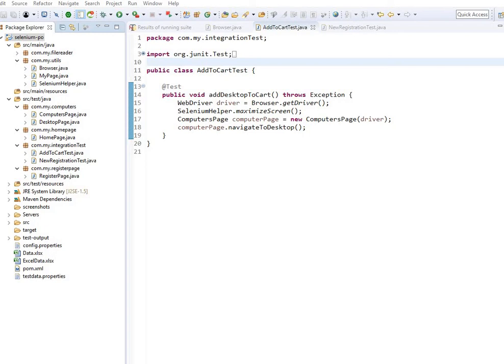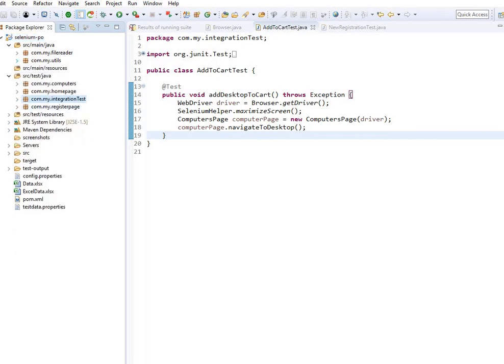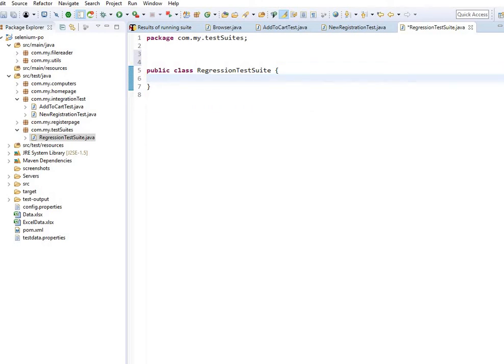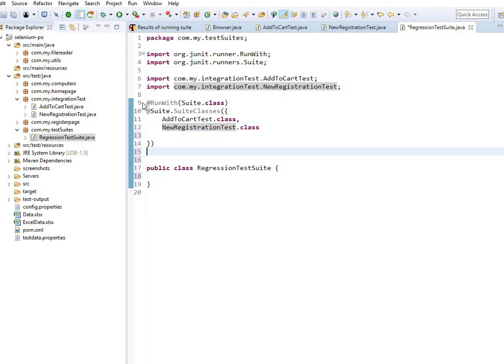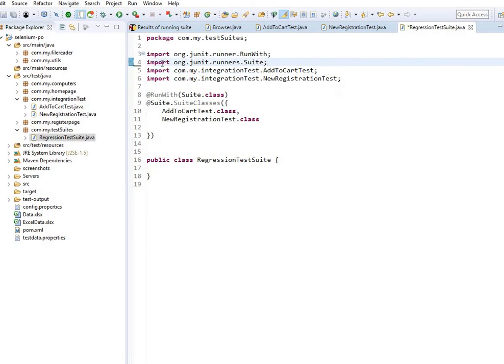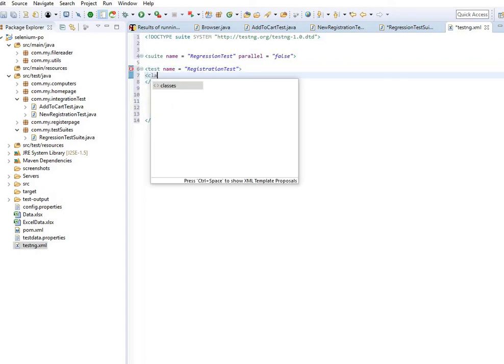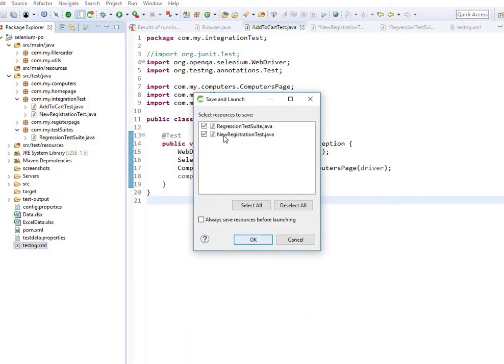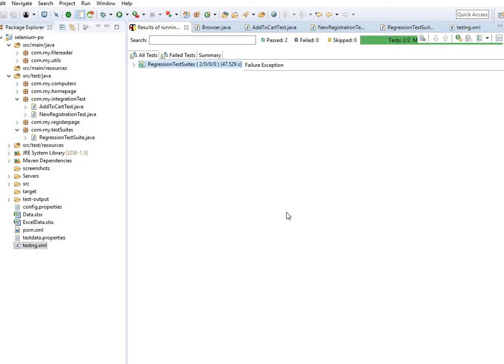How to Create and Run Tests as Suites using JUNIT and TestNg in Selenium